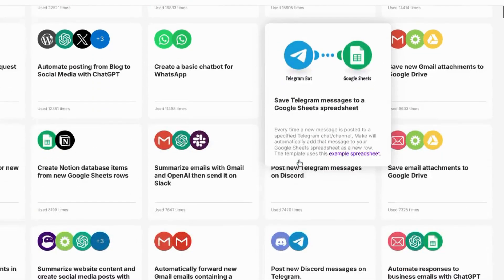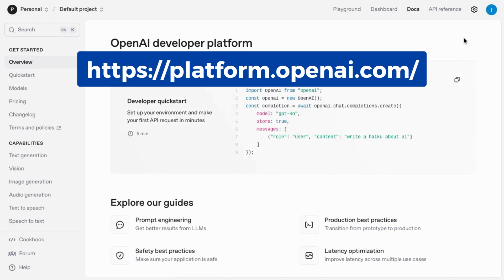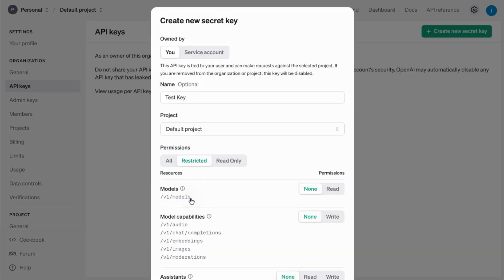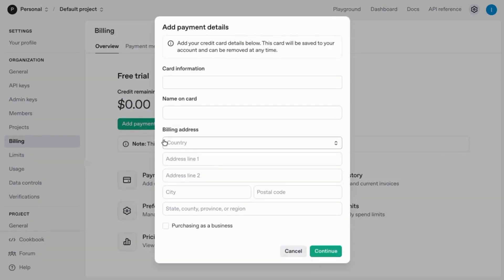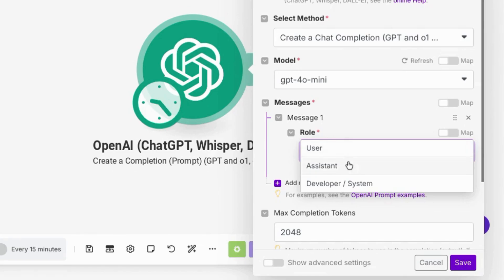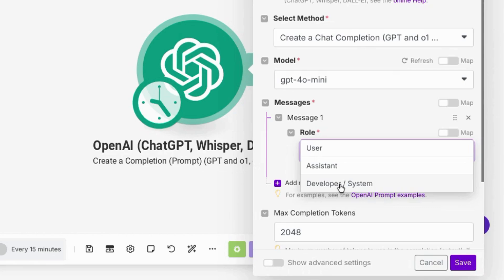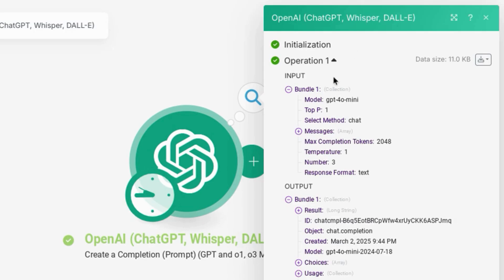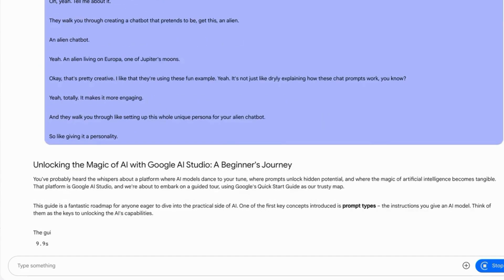How to Set Up & Connect ChatGPT to Make.com: The Basics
Connecting ChatGPT to Make.com  with the OpenAI API enables businesses and individuals to unlock the power of advanced AI automation across a wide range of workflows and applications. This integration allows users to seamlessly bring natural language capabilities into their automated processes, making it possible to streamline communication, data processing, and content generation. By combining the strengths of ChatGPT and Make.com , users can enhance efficiency and productivity in ways that manual intervention cannot match.

Make.com , formerly Integromat, is a robust automation platform that connects hundreds of apps and services, letting users build customized workflows without complex coding. By integrating ChatGPT via the OpenAI API, these workflows gain conversational intelligence and context-aware text generation. For instance, customer support systems can automatically generate meaningful responses to incoming queries, analyze sentiment, or summarize case logs before routing issues to the appropriate team. Similarly, marketing departments can use the integration to automate content creation, transforming data inputs from surveys or CRM systems into tailored emails, social posts, or reports.

The synergy between ChatGPT, Make.com , and the OpenAI API also elevates data analysis tasks. Automated workflows can use ChatGPT to extract insights from large datasets, generate executive summaries, or respond to user questions in plain language. Teams can set up recurring triggers in Make.com  that prompt ChatGPT for daily analytics digests, real-time alerts, or trend analysis, saving time and reducing manual reporting workloads.

Moreover, this setup allows for powerful cross-platform AI automation. Businesses can orchestrate processes that span multiple tools—such as syncing meeting transcripts from video platforms, using ChatGPT to summarize key points, and updating project management boards—all without human intervention. The flexibility of the OpenAI API ensures that such solutions can be tailored to meet the specific requirements of any organization, whether the focus is on customer engagement, compliance monitoring, or operational analytics.

By connecting ChatGPT to Make.com  with the OpenAI API, organizations gain access to intelligent, scalable AI automation that adapts to evolving business needs. This integration reduces repetitive manual tasks, enhances the quality of automated communication, and unlocks new opportunities for innovation. As AI automation becomes increasingly central to business operations, this powerful combination provides a future-ready solution for any team seeking to leverage conversational AI within automated workflows.